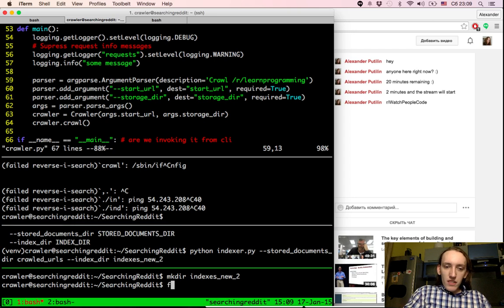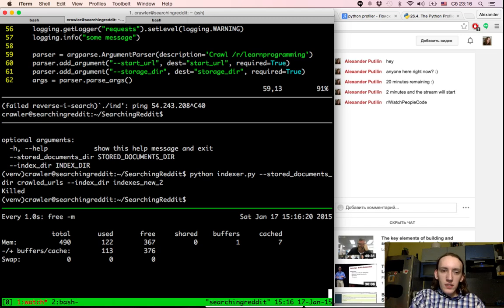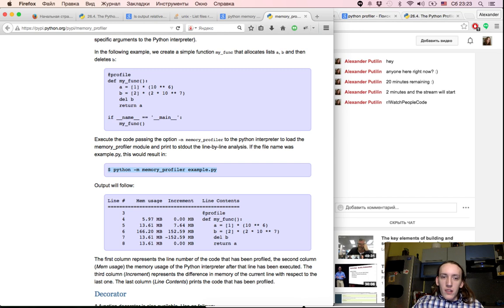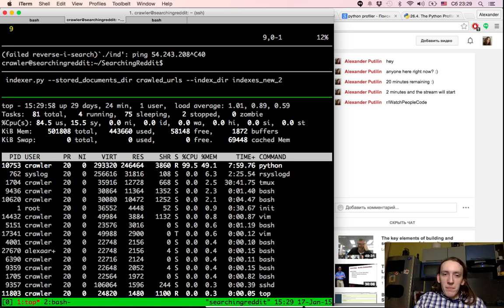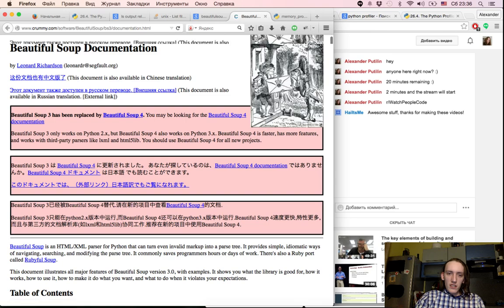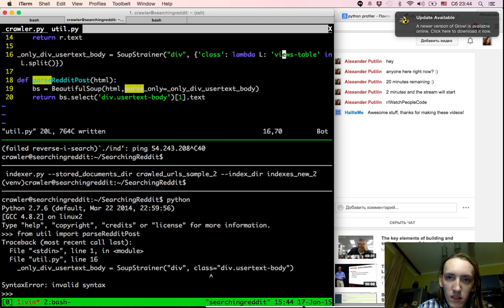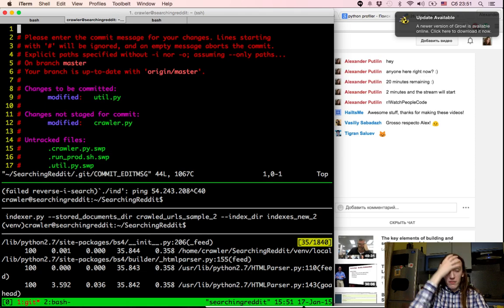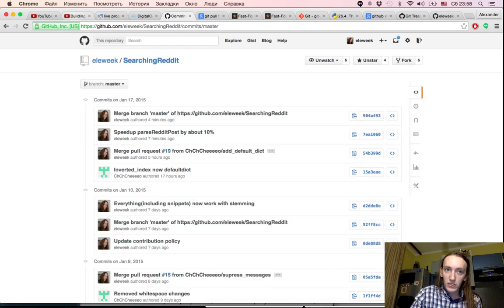Building a Search Engine: episode 10 // profiling python code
I'm going to work on profiling indexer